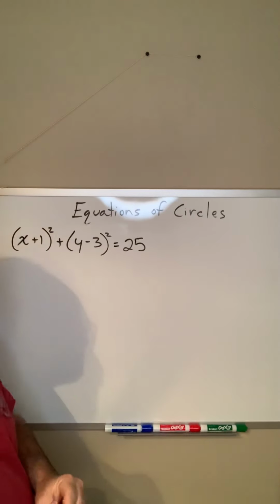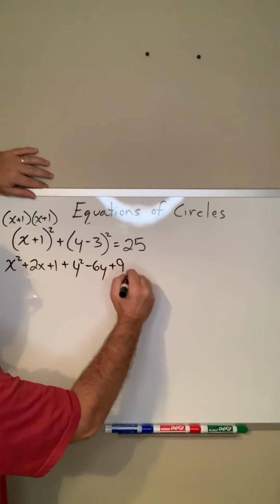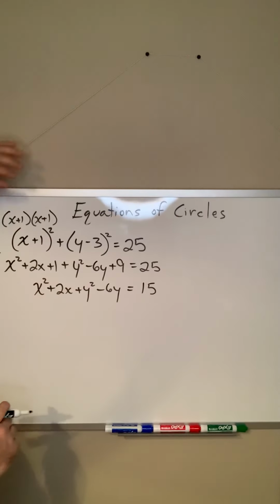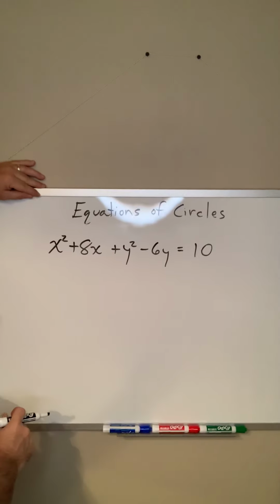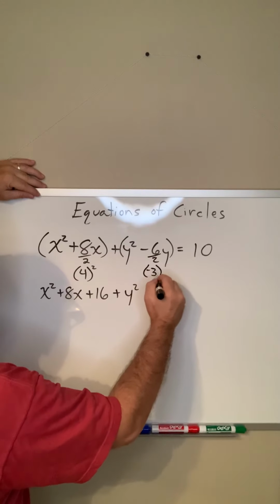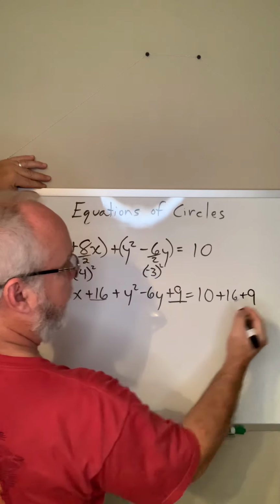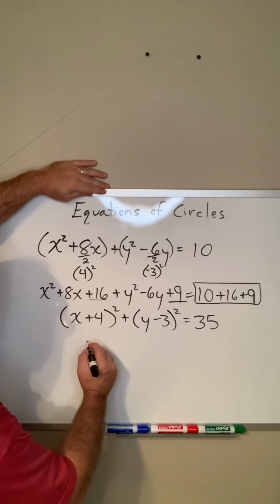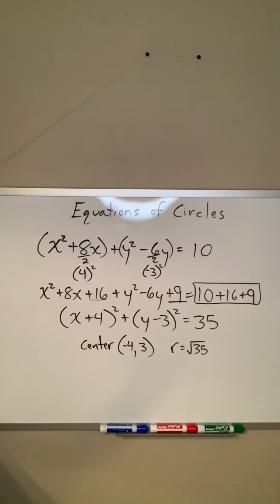Equations of a circle Part 2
Finding the equation of a circle part 2